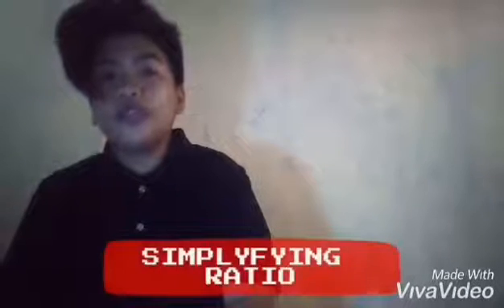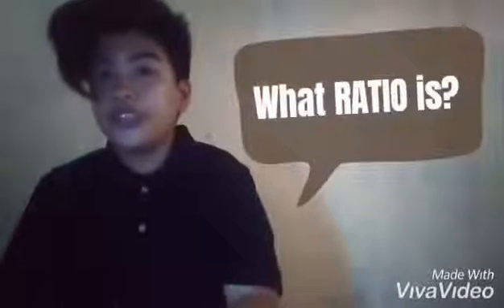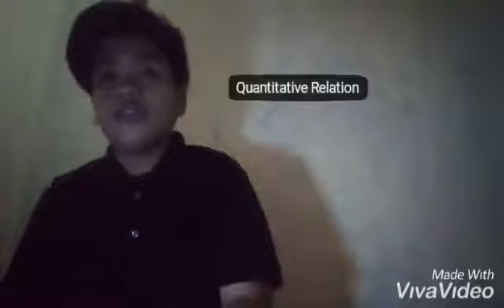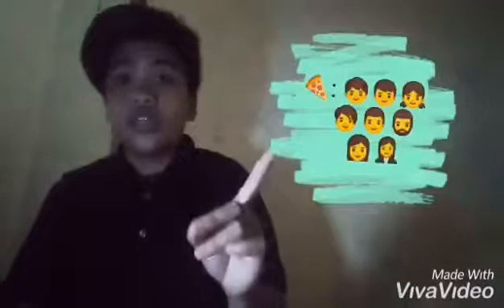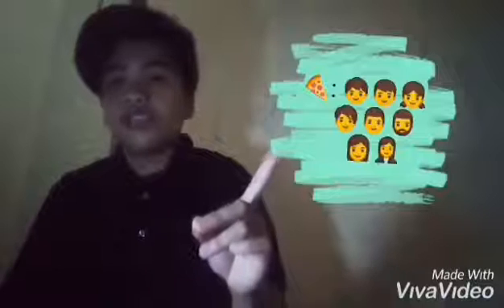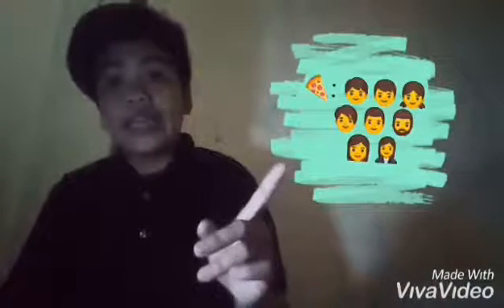What is Ratio?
Mathematics in Modern World